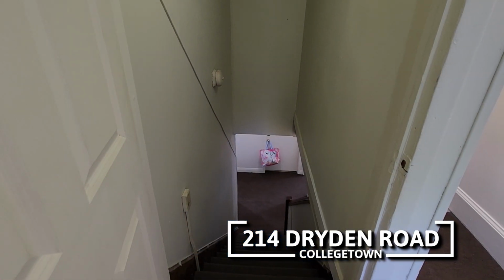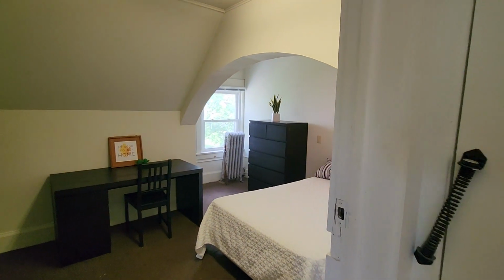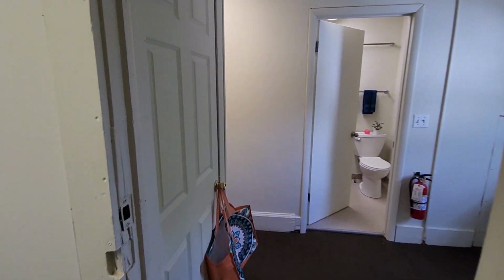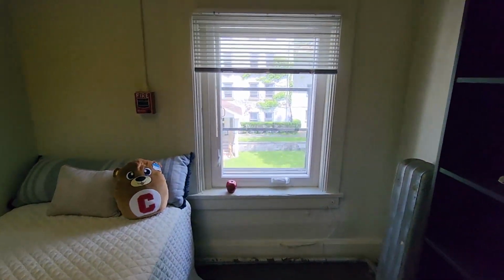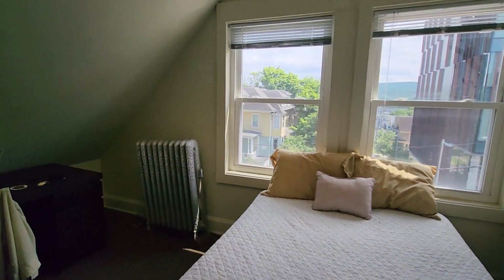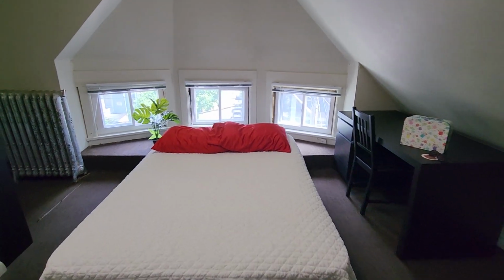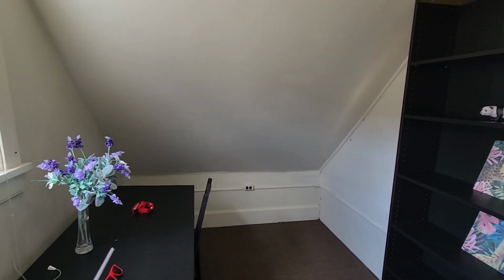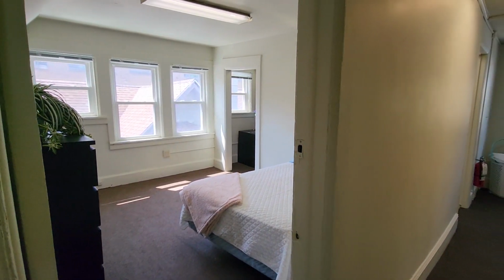Collegetown 214 Dryden Road (14-Bedroom House) Tour: Floor 3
This large three-floor house for 14 people offers two kitchens, four full bathrooms, and an in-unit washer and dryer. 214 Dryden Road is an excellent location in the heart of Collegetown with many large bright rooms, each fully furnished and carpeted. The front door requires a proximity reader tag for entry.

The two kitchens each have a dishwasher, refrigerator, electric oven/range, sink, and microwave. All of the bedrooms are furnished with a full sized bed, dresser, bookcase, desk, and desk chair. Living room and dining room furniture is also included.

Our leases are for twelve months. All of our properties are designated as non-smoking. The rent includes heat and hot water. Apartments are wired for cable and internet. Our full time maintenance staff is available 24 hours a day. Parking is available for an additional fee.